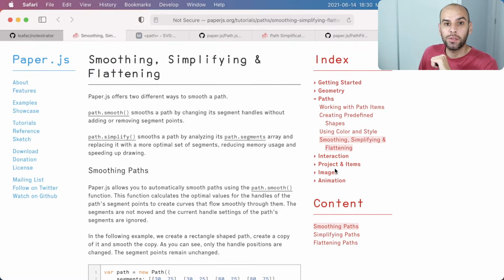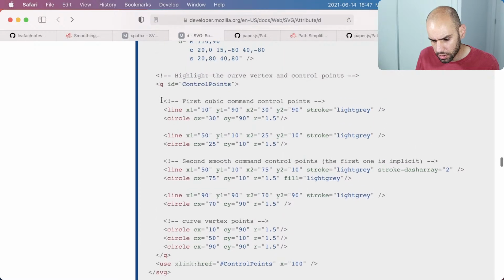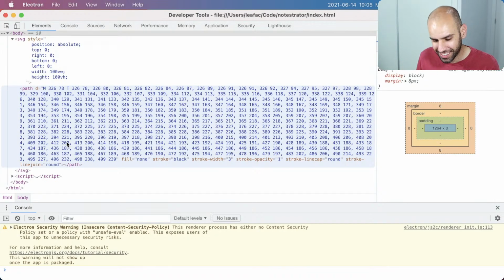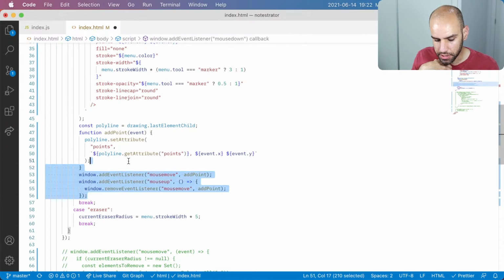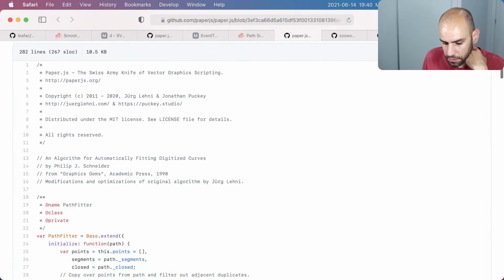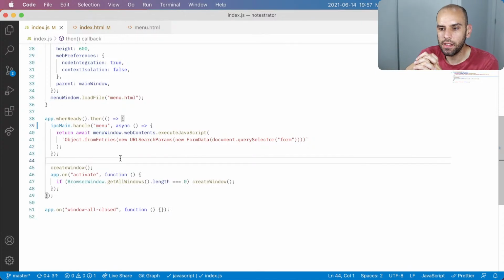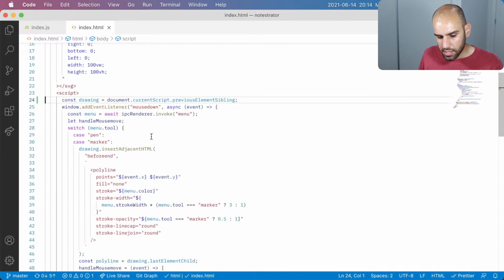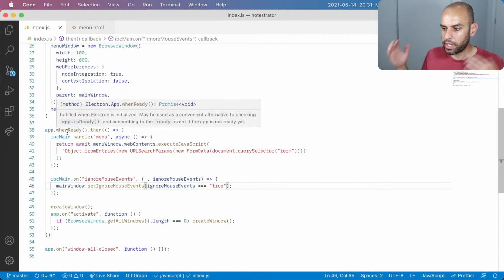Live Coding · Notestrator · An Application to Take Notes on Top of Your Screen · Part 6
In this session we played around with some smoothing techniques for the: it didn’t work. We tried to use ‘window.open()’ instead of IPC: it didn’t work. We experimented with implementation techniques that didn’t manipulate the DOM so often to make things faster: it didn’t make things much faster.

But then we implemented click-through mode, and refactored the drawing engine to look a bit better. And that worked.

See you back here on Wednesday for more notestrator.